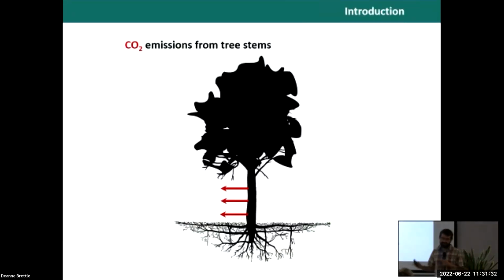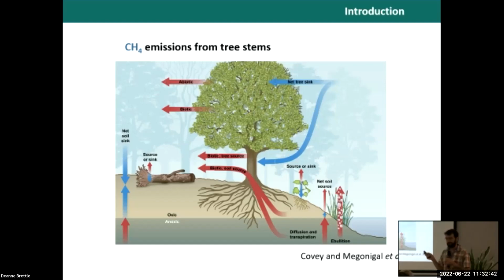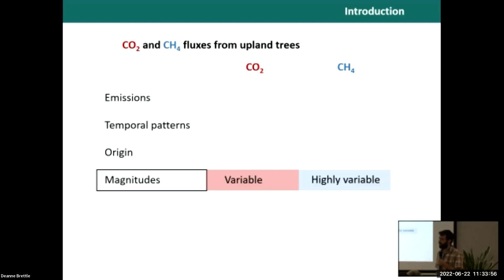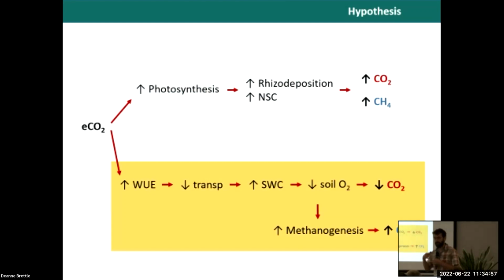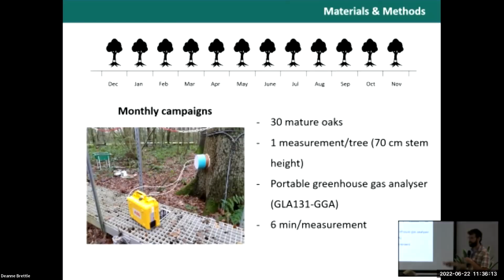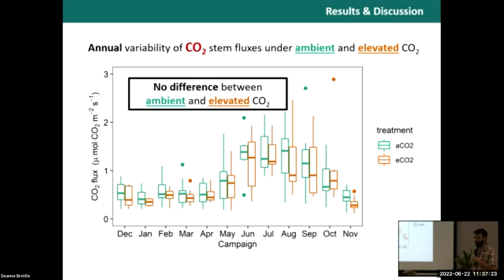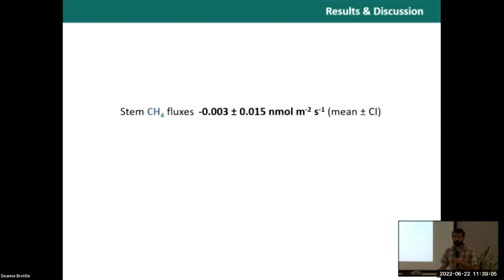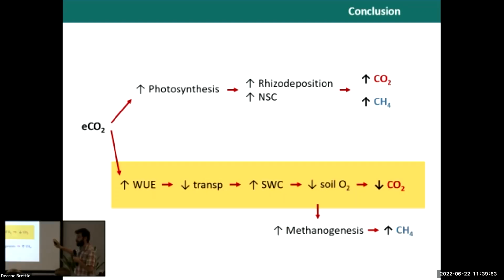Josep BarbaFerrer -Greenhouse gas fluxes from tree stems under elevated CO2 the BIFoR FACE study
Part of the BIFoR Annual Meeting - transforming our understanding of global forests - Greenhouse gas fluxes from tree stems under elevated CO2 the BIFoR FACE study case Josep Barba Ferrer